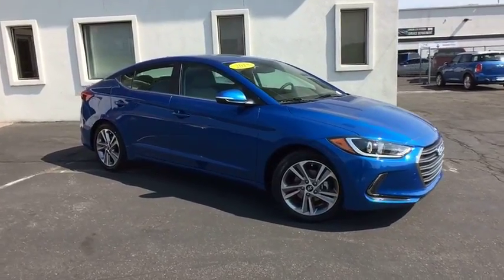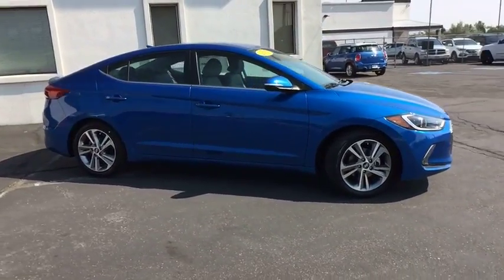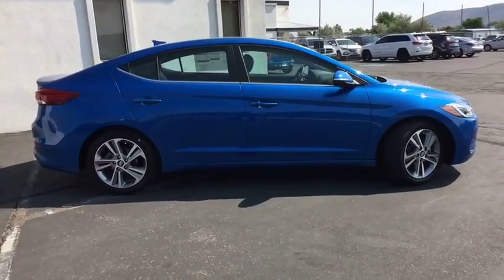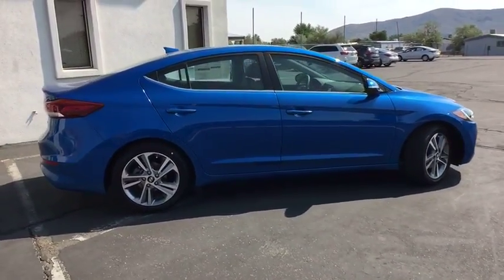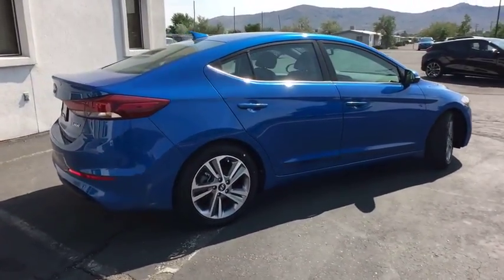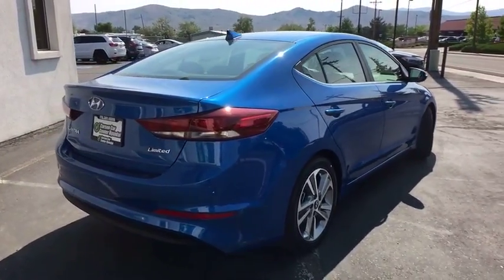2018 Hyundai Elantra Carson City, Lake Tahoe, NV HY507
Electric Blue Metallic [LISTING TYPE] 2018 Hyundai Elantra available in Carson City, Nevada at Carson Car Center. Servicing the Lake Tahoe, NV area.